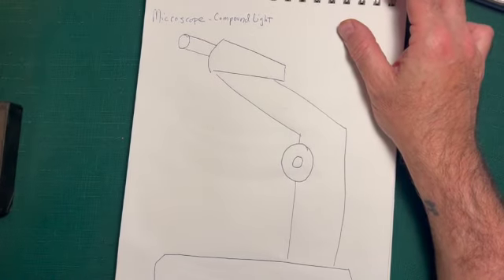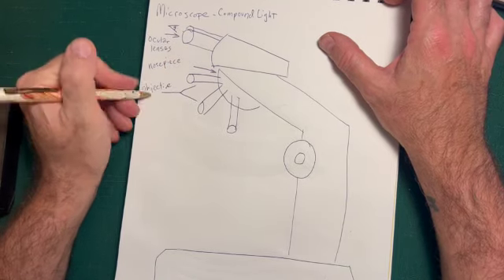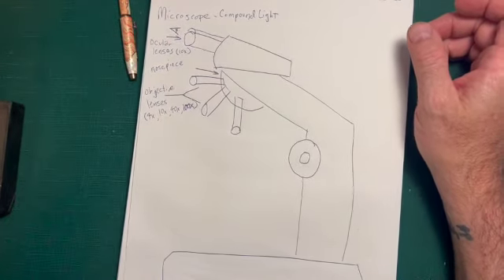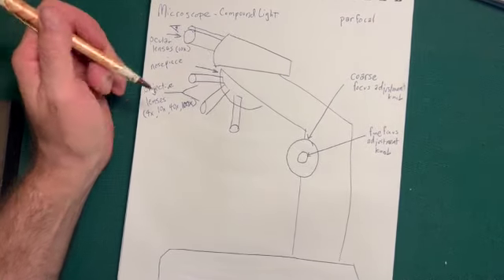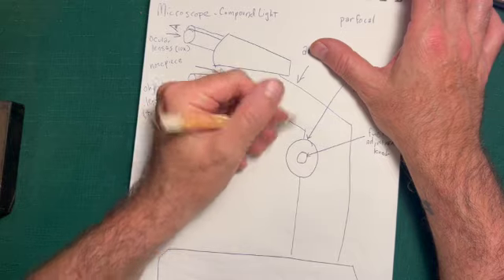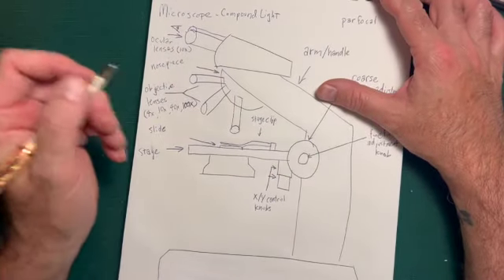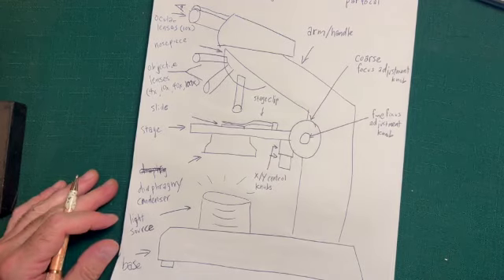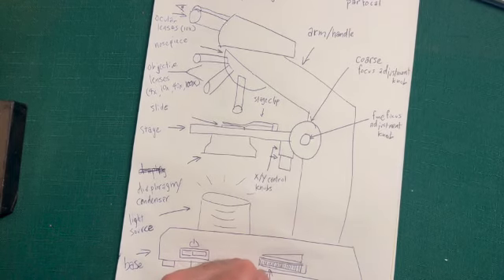Compound Light Microscope Parts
Watch me draw a compound light microscope.  Hear me sniffle through some allergies.  I edited most of them out. There's even a cameo by one of my dogs.